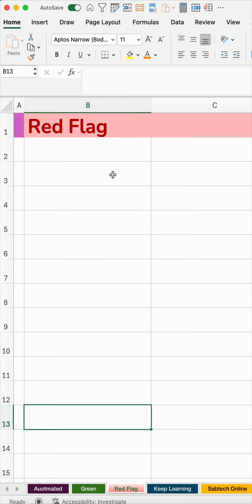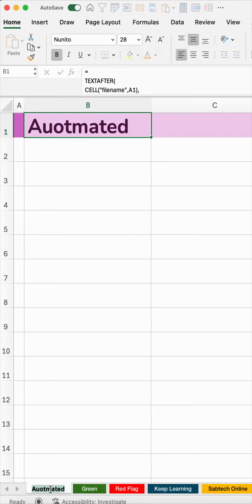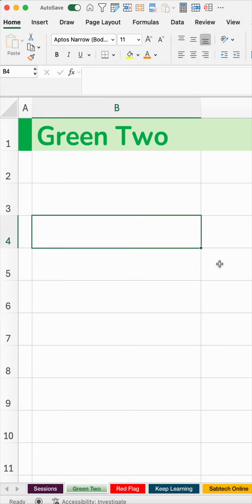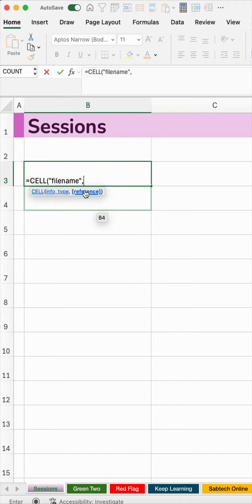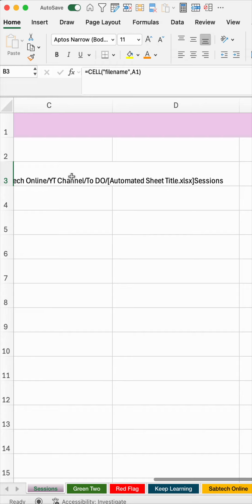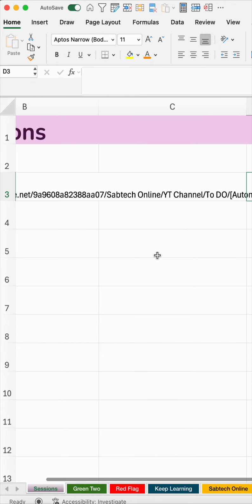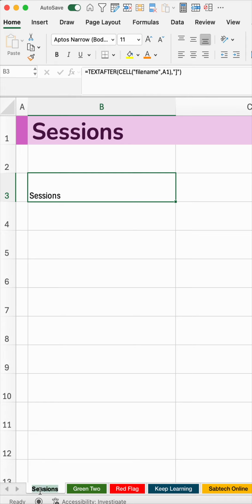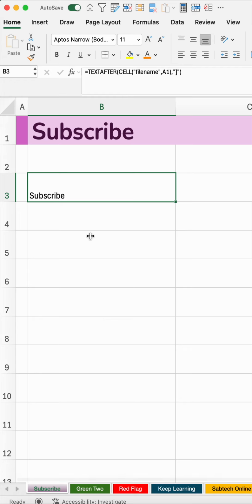Automate Sheet names as headers in your worksheet